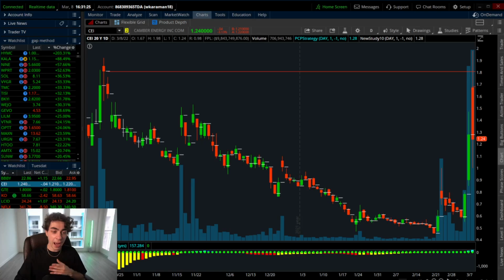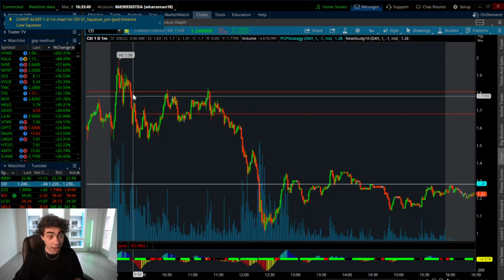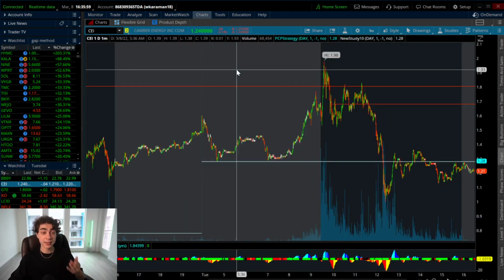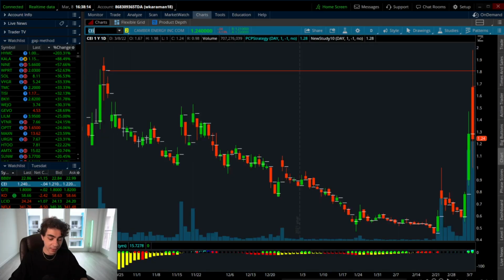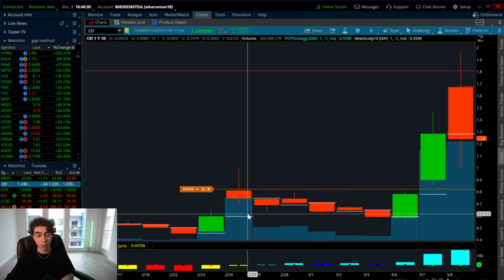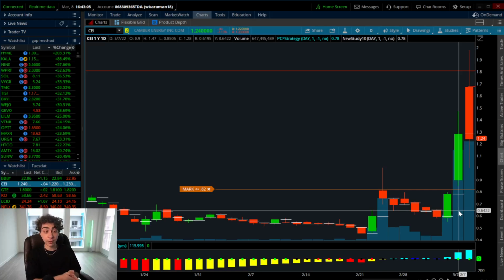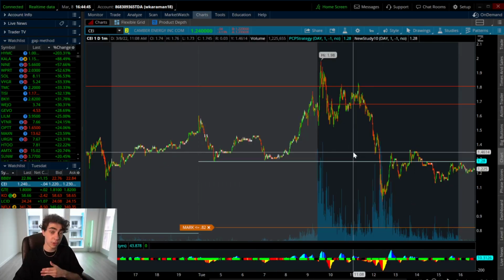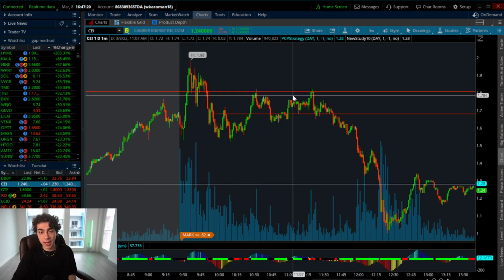CEI Stock Crashed - When To Buy?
1. Learn how to Day/Swing Trade